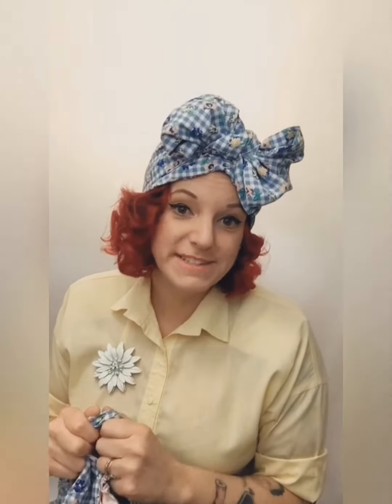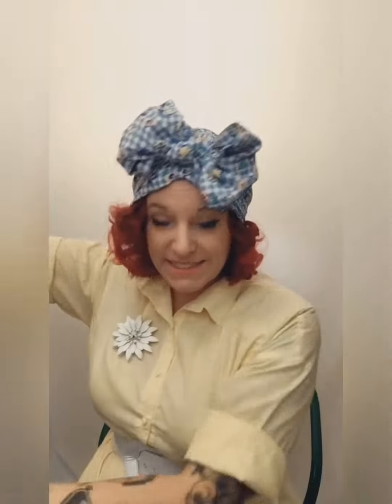New Styles Now Available